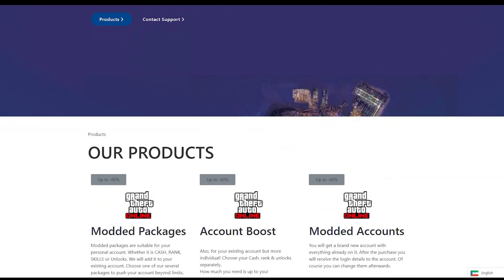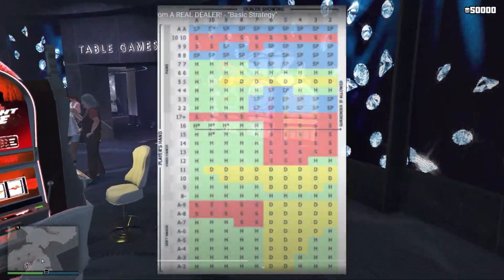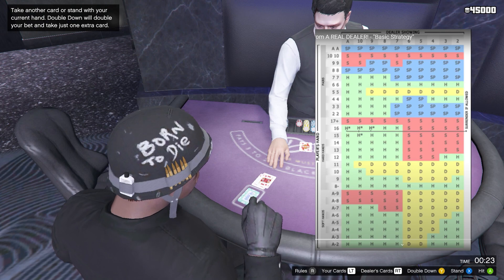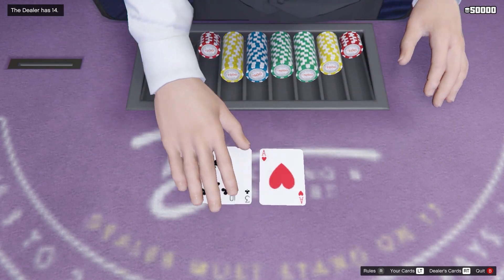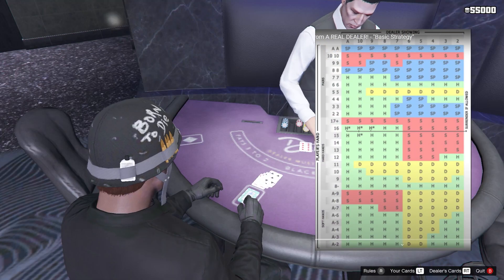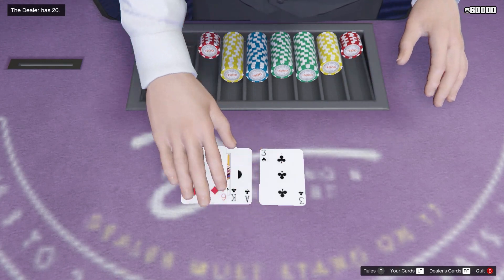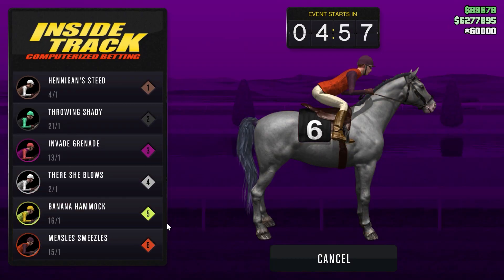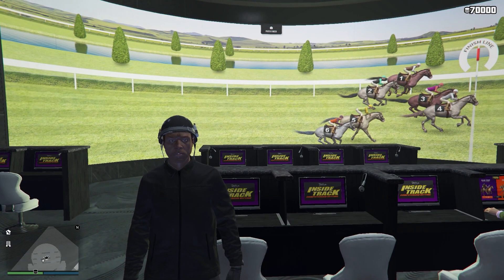*NO REQUIREMENTS* NEW UNLIMITED CASINO CHIPS UPDATED! (VERY EASY) GTA 5 SOLO MONEY METHOD (XBOX/PS4)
Thank you guys for watching today’s gta 5 online video where I show you guys the easiest way to get unlimited casino chips method in gta 5 online after patch 1.59. This casino chips method can easily get you millions of chips fast and easy in gta 5 online after the most recent patch of 1.59

0:00 - Intro
0:38 - First Method
3:51 - Second Method
5:10 - Outro